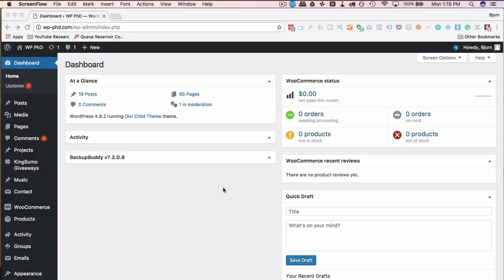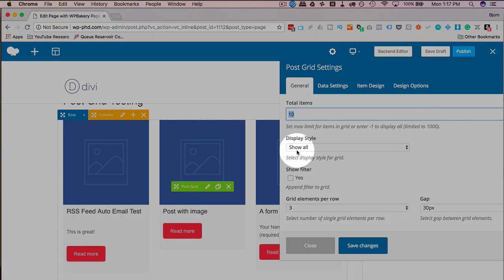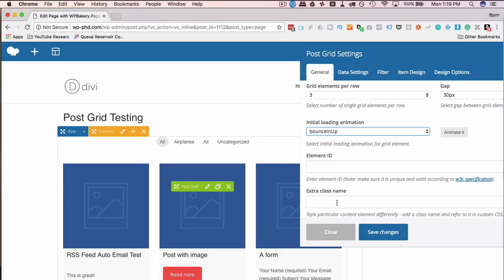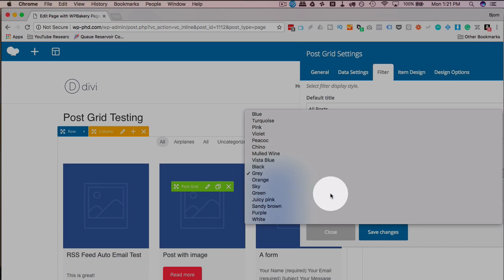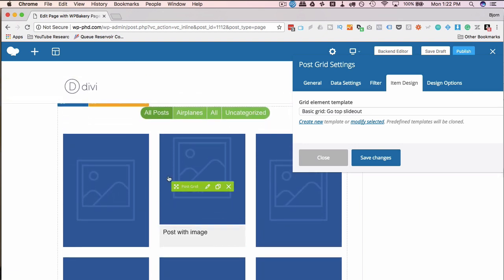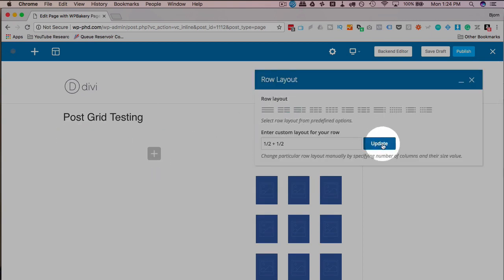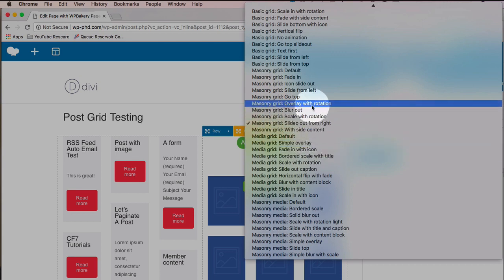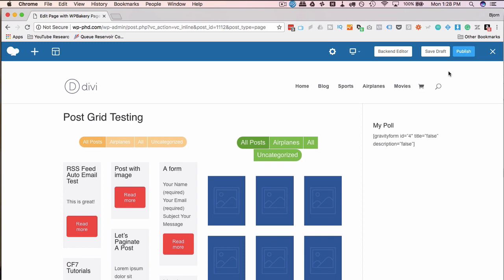WPBakery Page Builder Post Grid Explained & Demo'd - WPBakery Tutorials Part 16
The WPBakery Page Builder Post Grid allows you to visually layout your posts using a simple drag and drop element with basic settings. The results are stunning for something that is so easy to do.